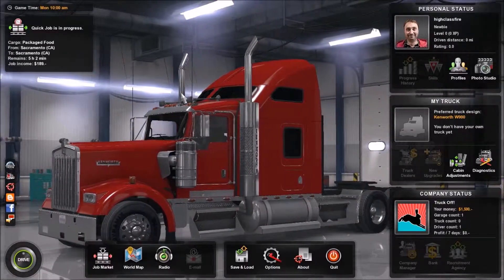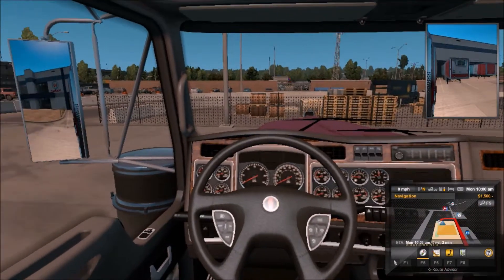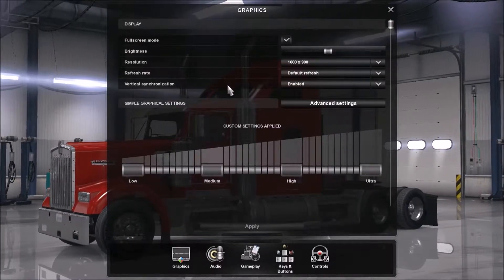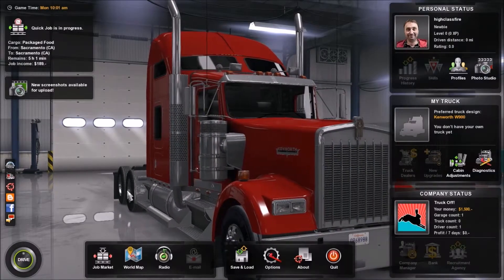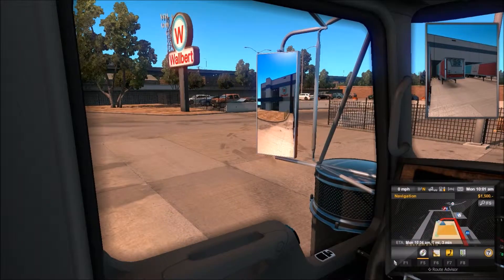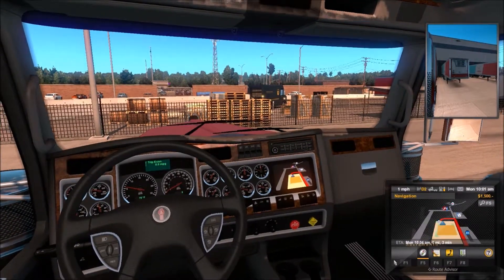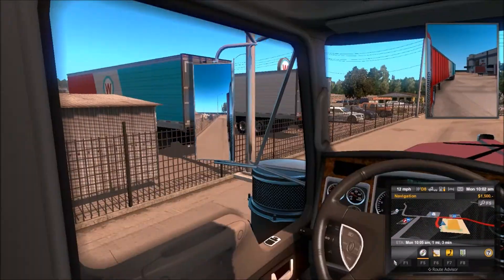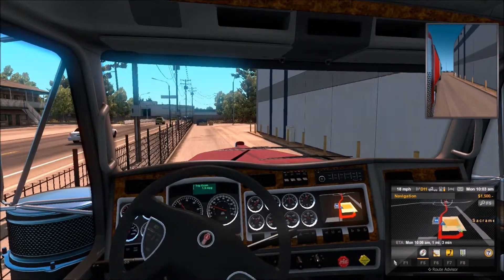How Do I Turn This Thing?! - American Truck Simulator - Simuator Sundays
Welcome to the start of a new series, Simulator Sundays, where I will be uploading a simulator game every Sunday! This week, American Truck Simulator!